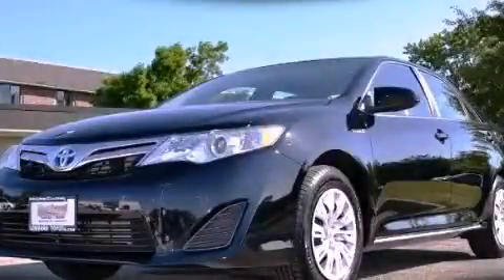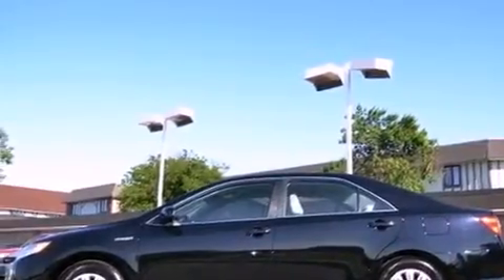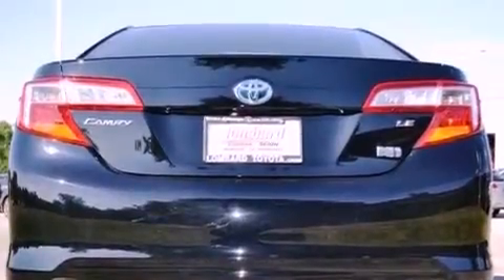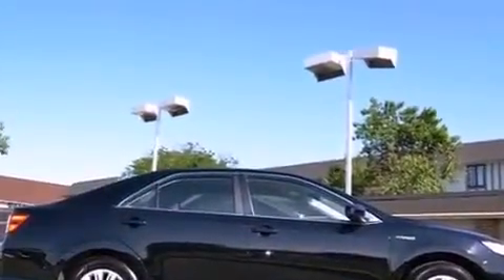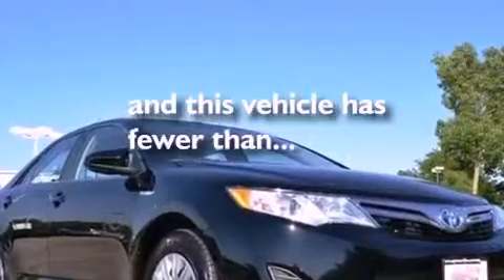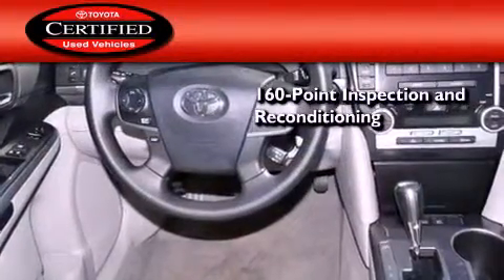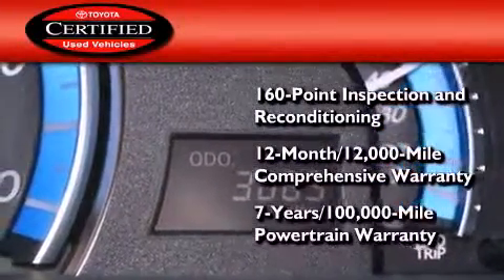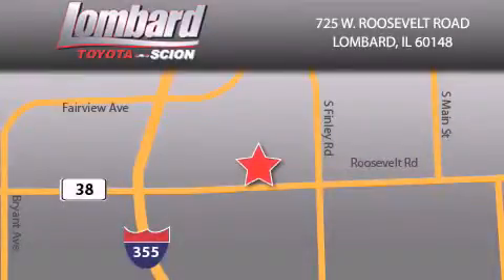Certified 2012 Toyota Camry Hybrid Lombard IL 60148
Year : 2012
 Make : Toyota
 Model : Camry Hybrid
 Engine : Gas/Electric I4 2.5L/152
 Trans . : Variable
 Exterior : Attitude Black Metallic
 Miles : 3,065
 Interior : Light Gray

 725 W. Roosevelt Road